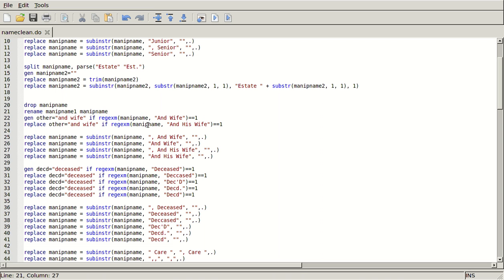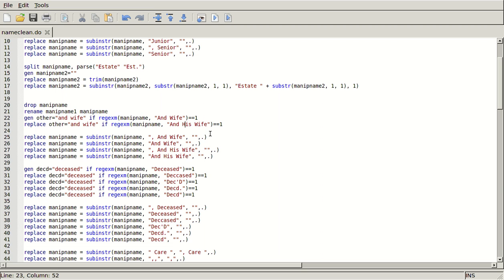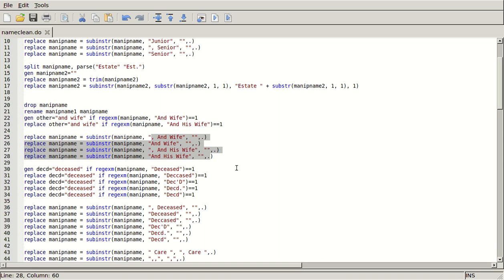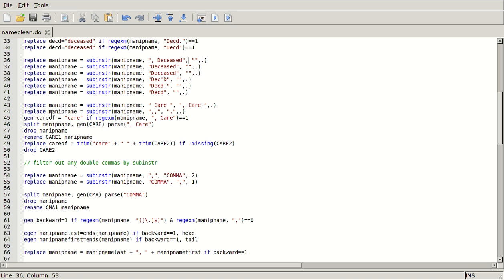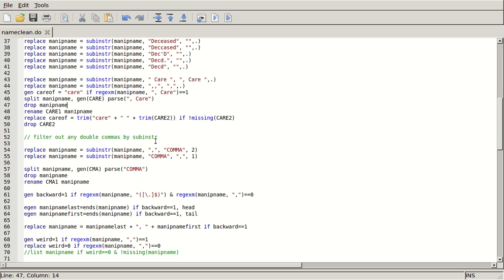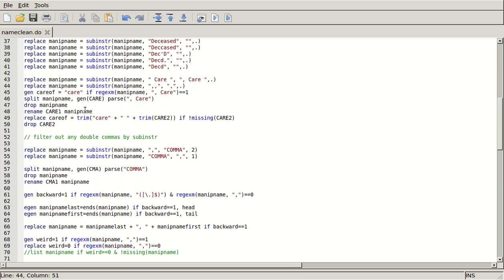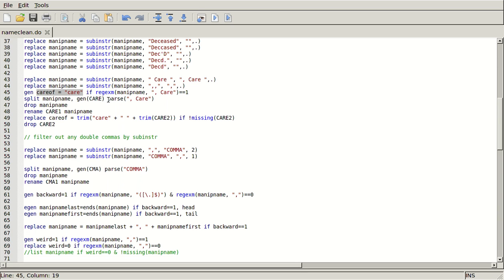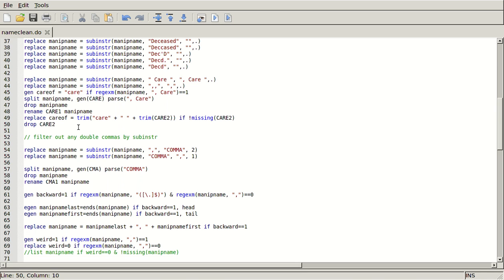Extracting first and last names in Stata (2/6)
How to use Stata's functions and regular expressions to extract the first and last name from a name variable.  Name variable can be pretty complicated.

Examples:
"Rockefeller, John D., Sr., estate" becomes "Rockefeller" and "John D."
"Spaulding, Catherine T., lawyer, princess, from Virginia" becomes "Spaulding" and "Catherine T."

Screencast by Daniel Marcin, Economics PhD Candidate at the University of Michigan